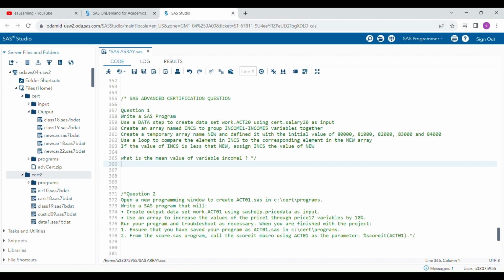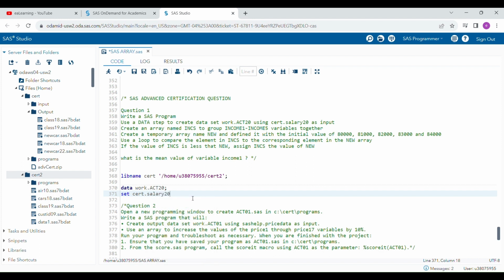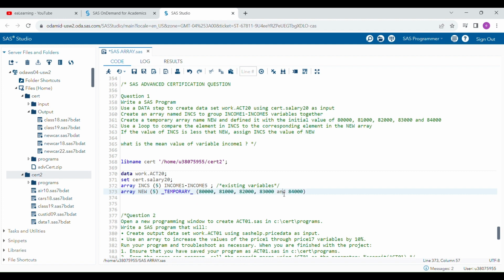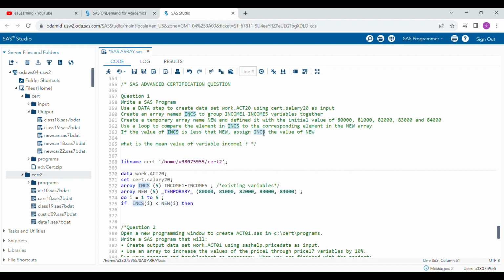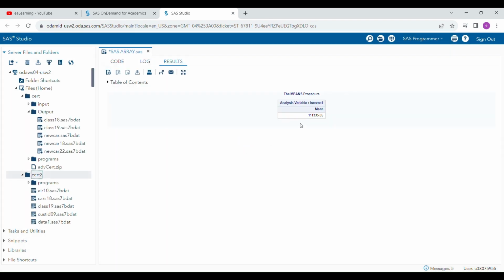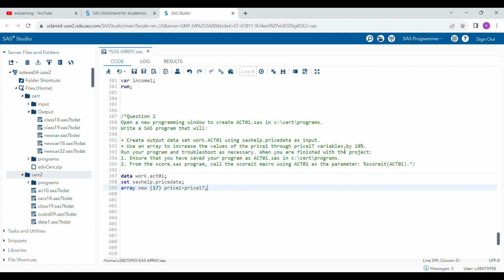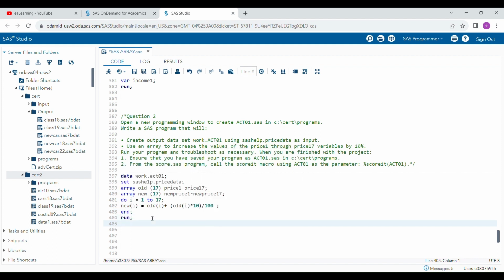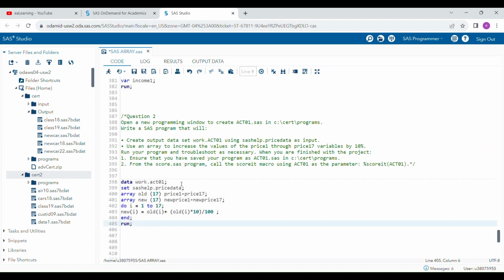SAS Advanced Certification Question: ARRAY